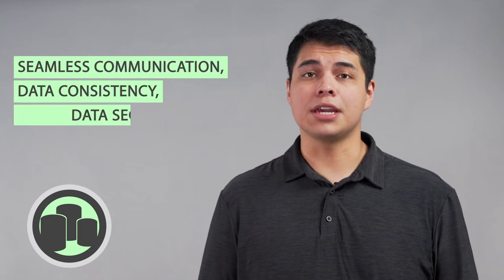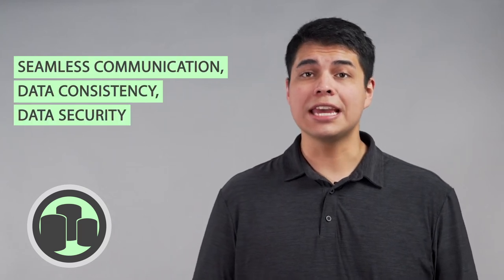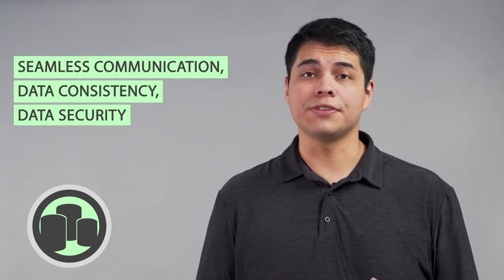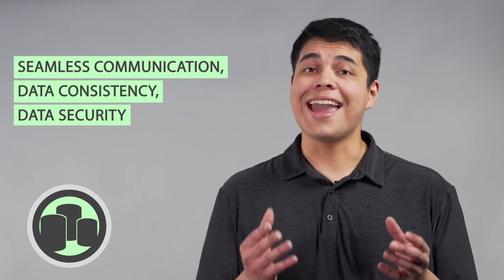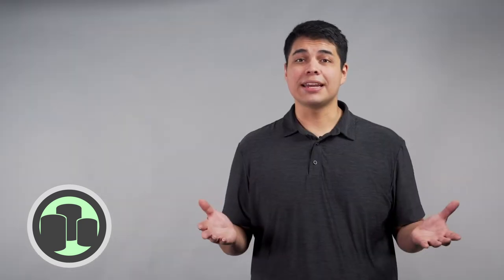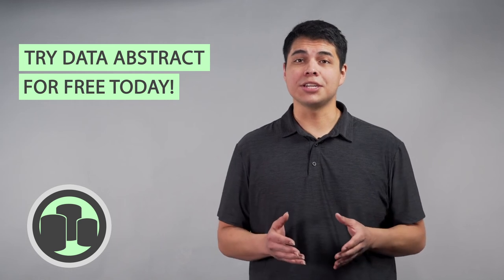Need a Database Framework that is Multi-Tier Ready?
A quick one minute intro to Data Abstract.